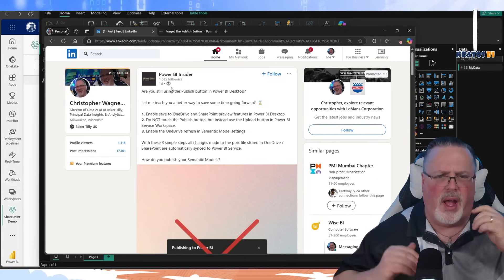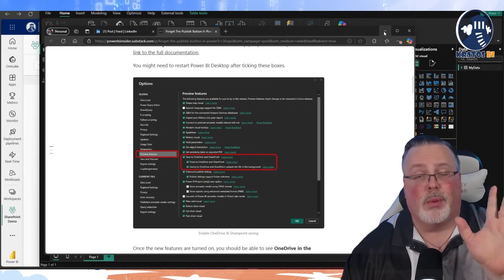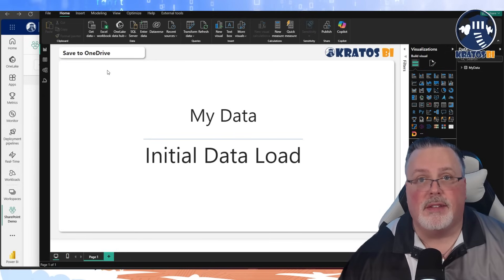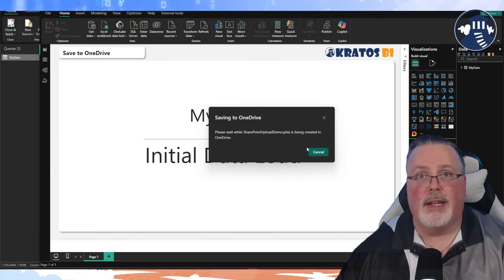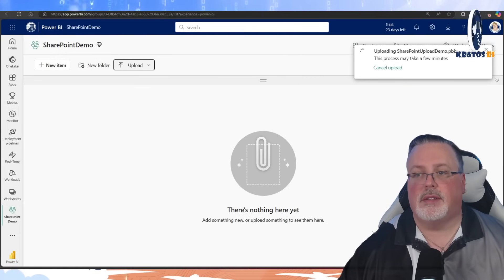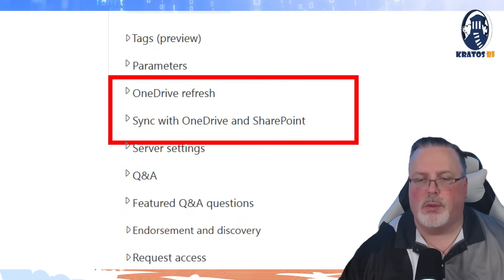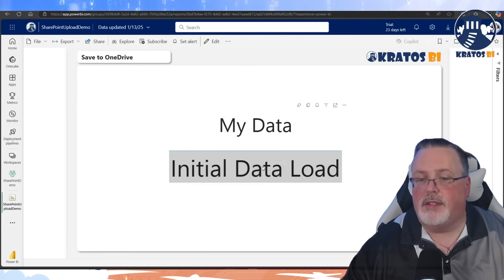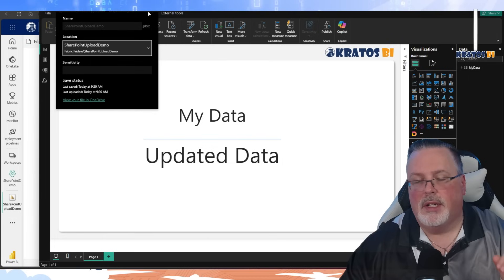No more publishing Power BI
Say goodbye to the Publish button in Power BI Desktop! In this video, we reveal a game-changing method to eliminate waiting time by tweaking secret settings in Power BI Desktop.

Learn how to enable OneDrive and SharePoint saving, and discover the benefits of using the Upload button in Power BI Service. 🌟 Boost your productivity and streamline your workflow with these insider tips!

Watch now to unlock these secret semantic model settings and take your Power BI skills to the next level. 🔥